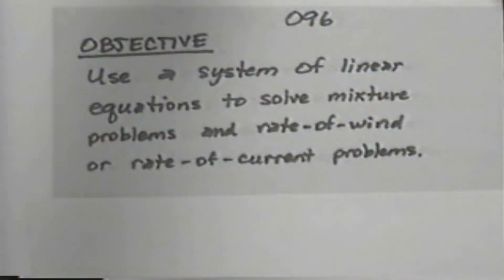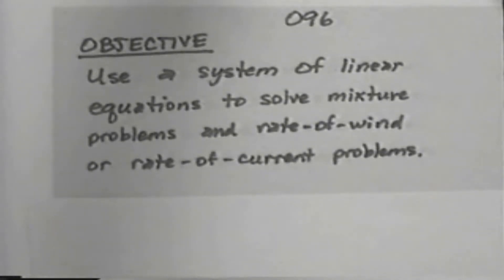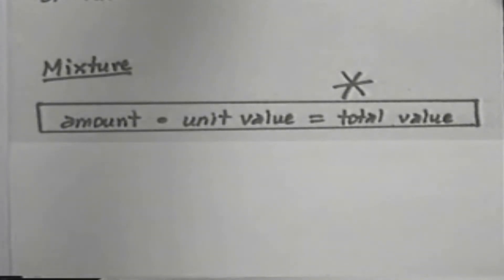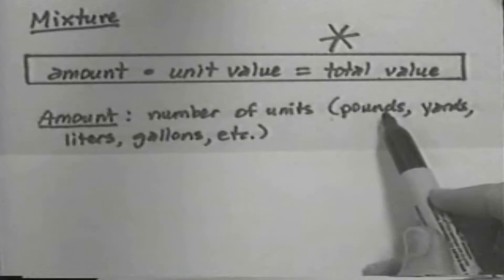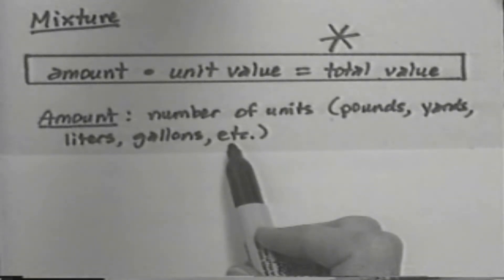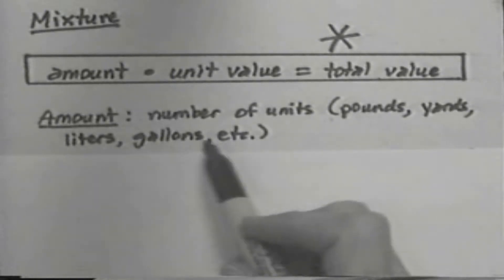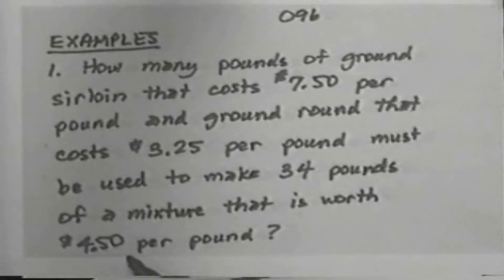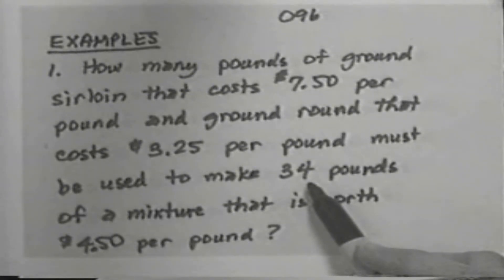Systems of Equations and Applications: Word Problems Pt1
Systems of Equations and Applications: Word Problems: (Mixture, Rate of Wind Current or Current) Pt1